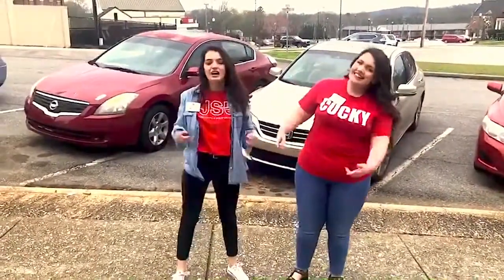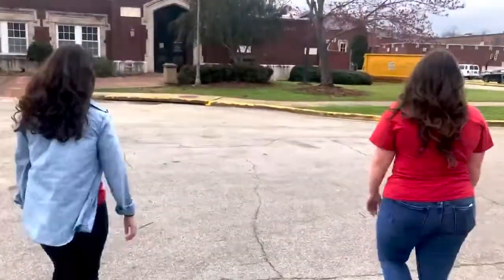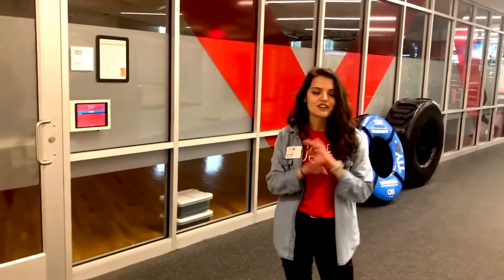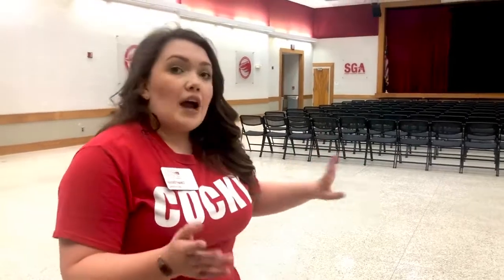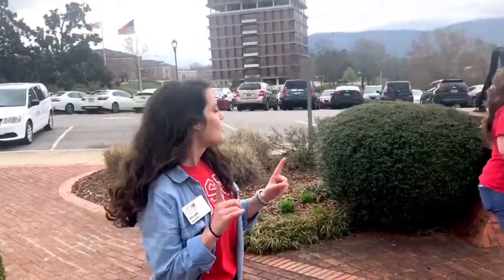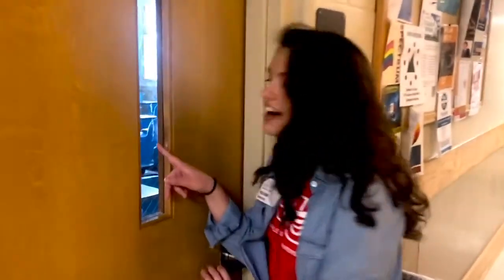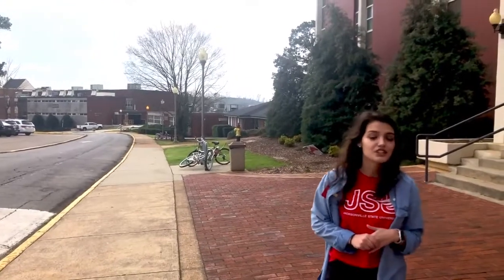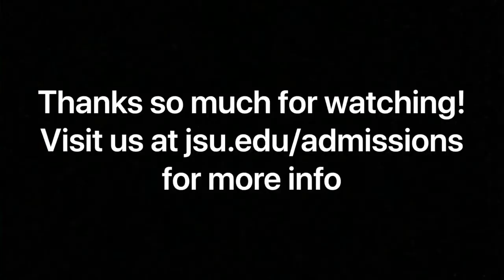JSU Admissions - Walking Tour 2020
Join Kassidy and Kate on JSU's virtual campus tour! In this video, you will have a complete tour of JSU's campus as well as learn fun facts and vital information about Jacksonville State University.